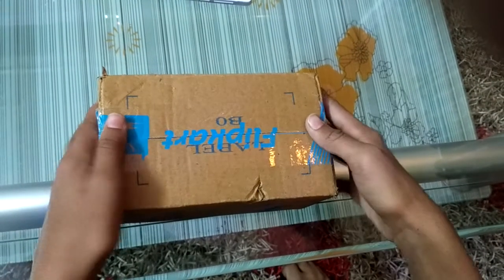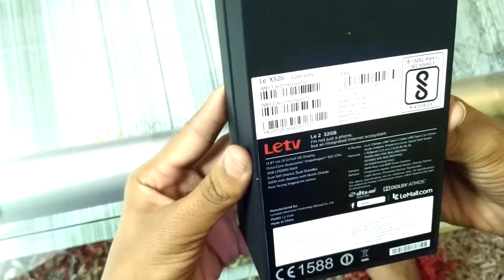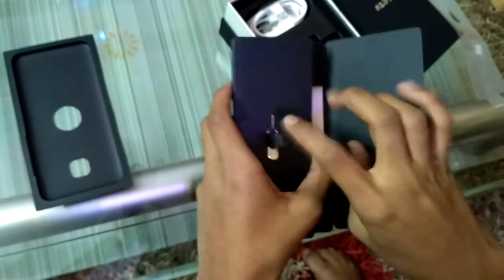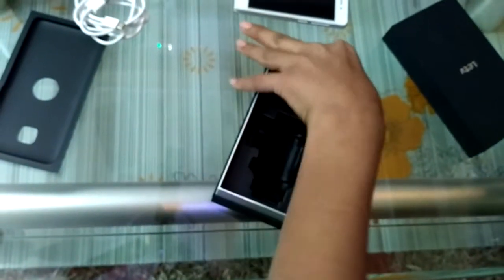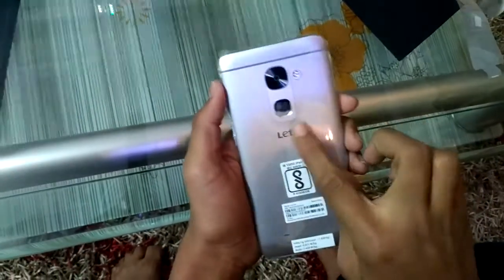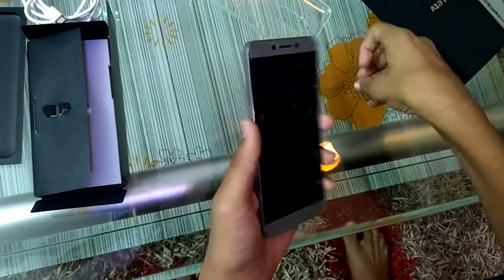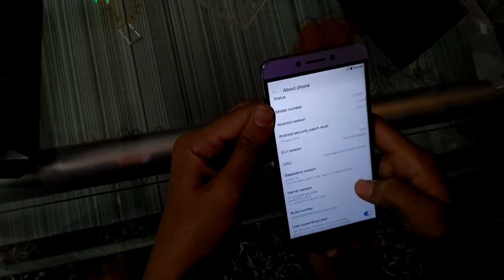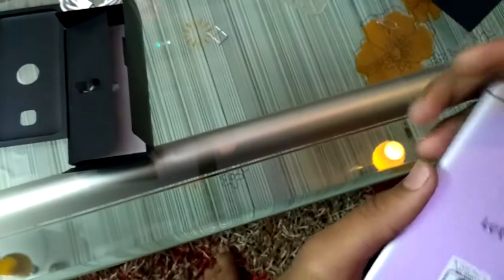Le eco le2 unboxing purchase via flipkart big shopping days at 10500